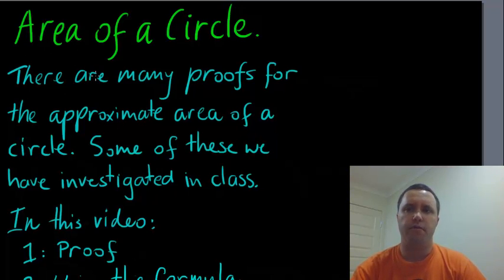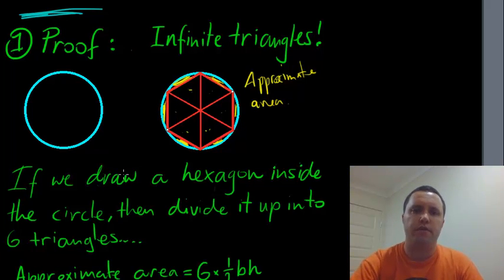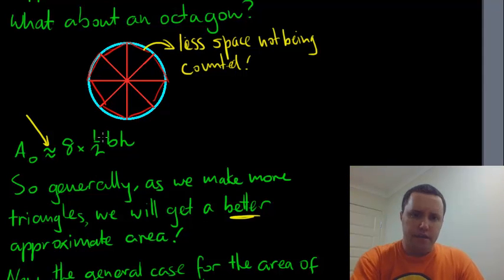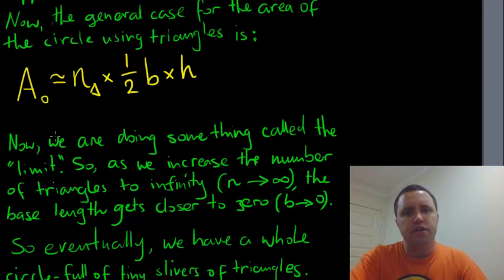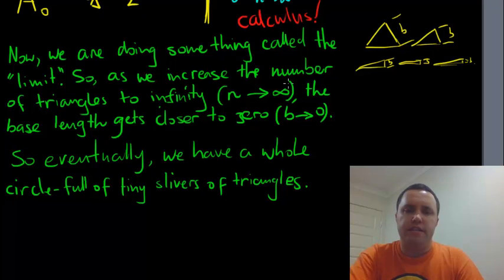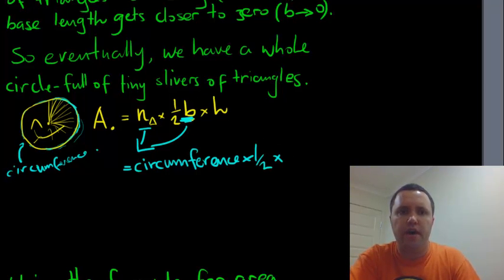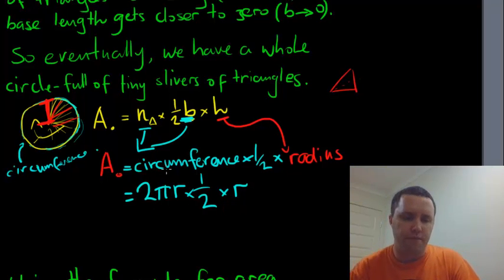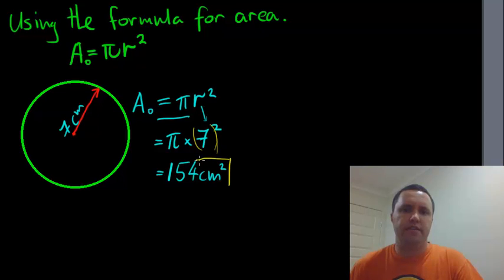Year 8: 4.3b - The area of a circle.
In this video I give a quick treatment to a proof for the area of a circle and how to use this formula in a simple example.